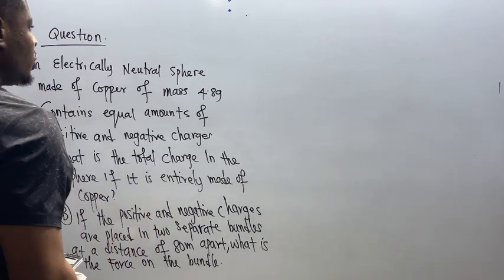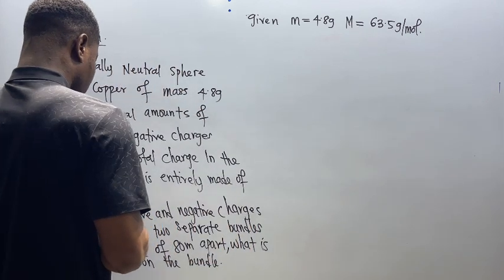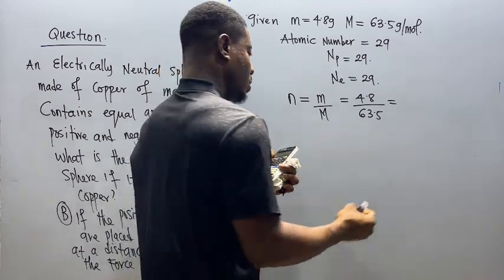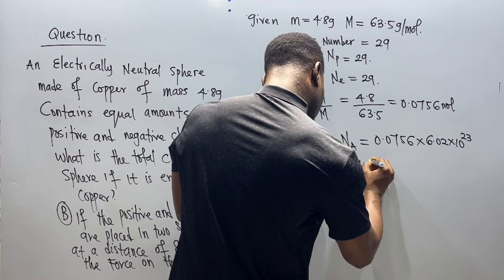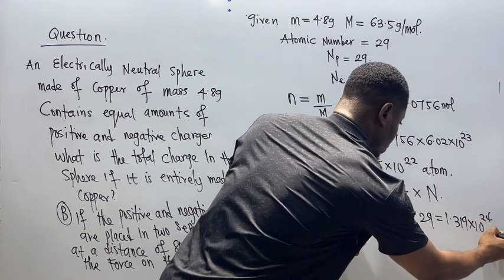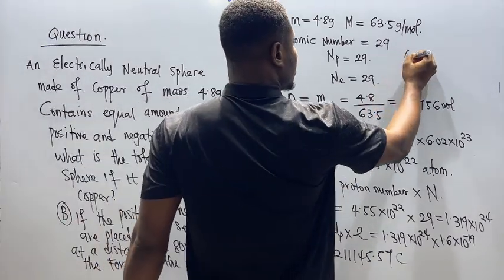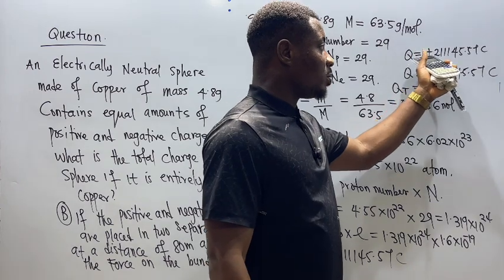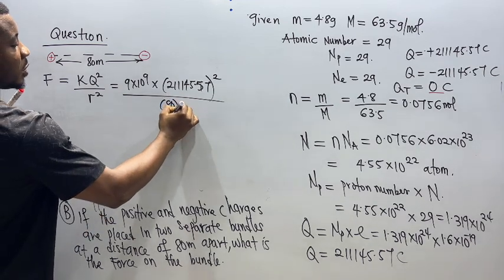Question on electrostatics